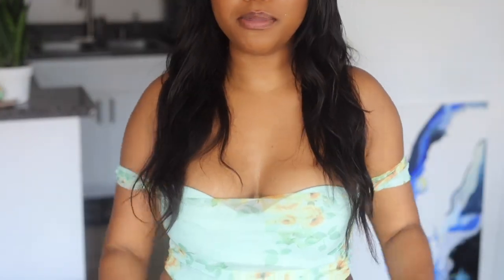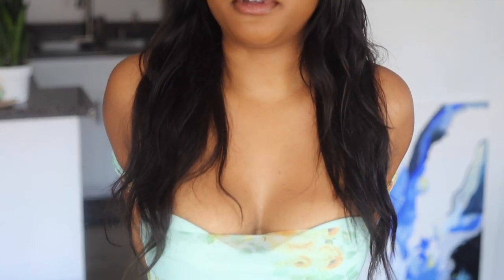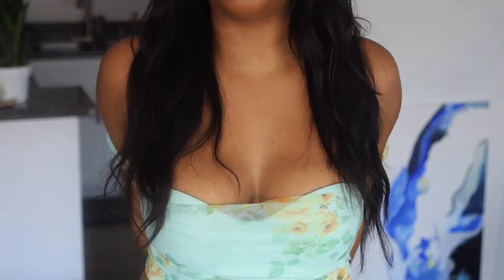MY REAL SELF PROFILE! + PHOTOS AND UPDATES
After some of you expressed interest, I've updated my Real Self profile. RealSelf.com is a place where you can explore different cosmetic procedures and get reviews and uncensored photos of real people who have underwent cosmetic surgery of all kinds.

 Although putting myself out there makes me feel pretty vulnerable I want to share my experience and to help others who are thinking of having this done. I'm exposing the good, bad and the UGLY!  All that I wished I saw on YouTube when I was searching for answers on this procedure. There are photos in this video too (censored, of course). This is a very brief video updating you guys on my scar excision surgery.

HERE'S MY STORY: After over a year post breast lift (without implants) surgery my scar had pretty much reached the stage of final healing. I was a little lax with my scar treatments. In addition to that, hyperpigmentation and sun exposure darkened my incisions significantly. I opted for an outpatient scar excision procedure. It's been 3 months since the scar excision and I'm taking better care of the incision this time around. I am seeing slow progress but HEALING TAKES TIME. I'm still looking into alternative options like laser therapy or scar camouflage tattooing. I will keep you guys updated in a few months.

The glow up is coming in full force, y'all!